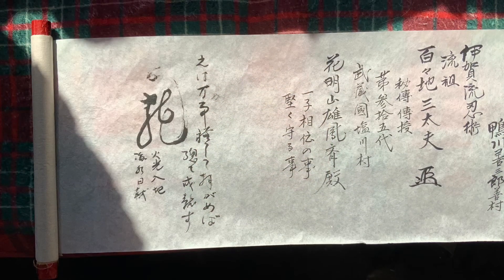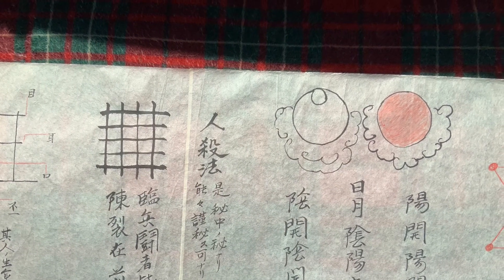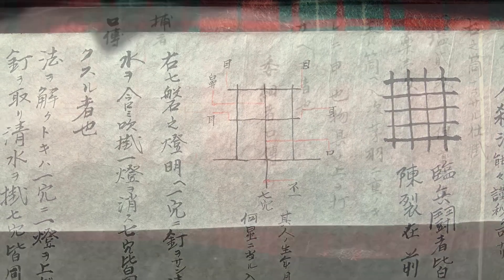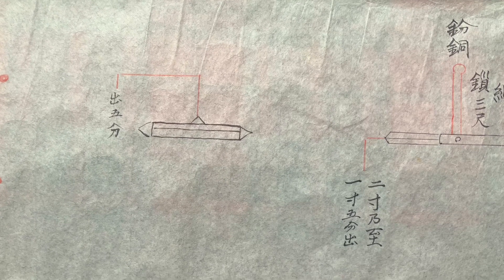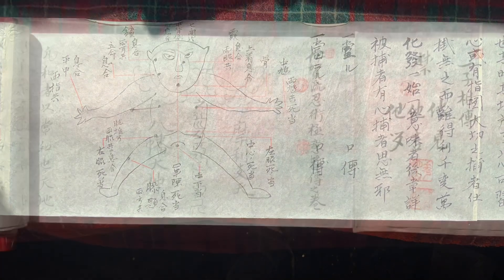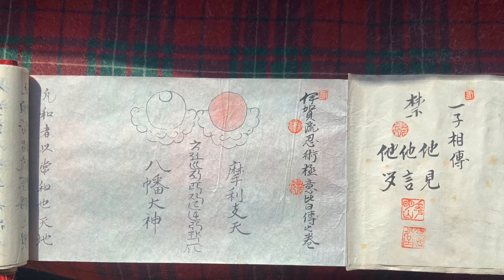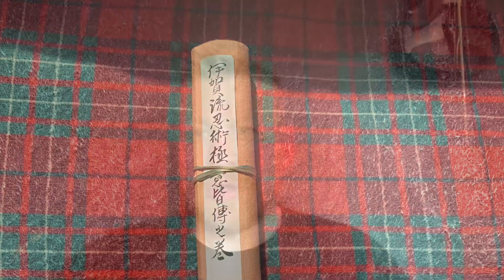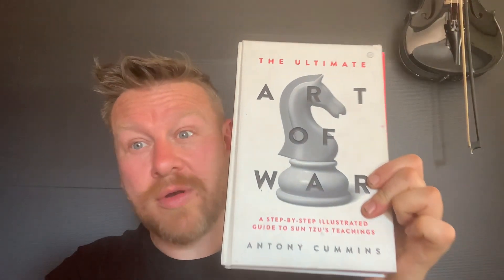New Ninja Scroll Found | Iga Ryu Ninjutsu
Antony Cummins may have found a new ninja scroll. However we do not know how authentic it is. What do you think?